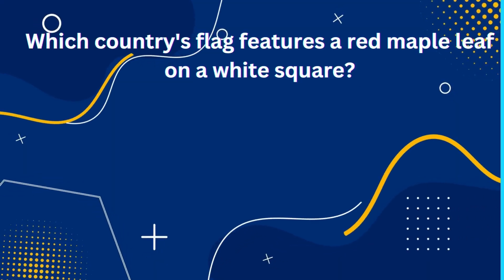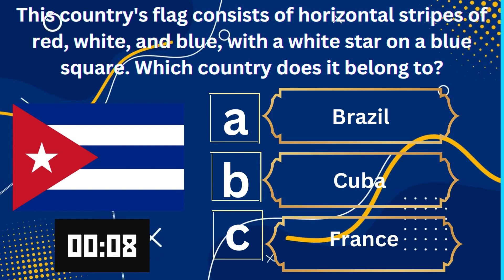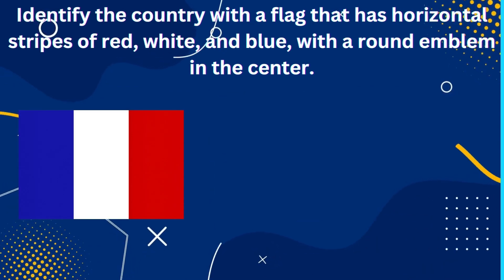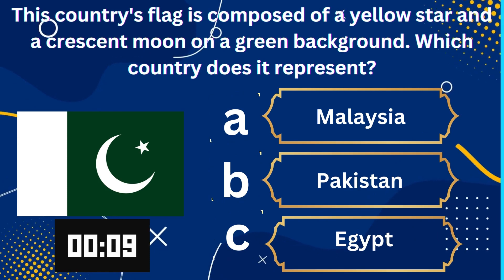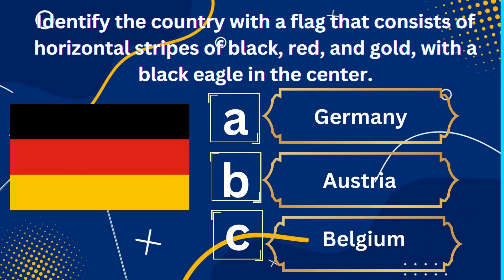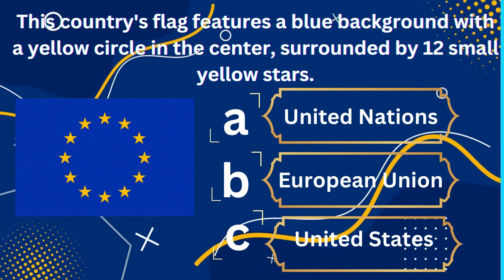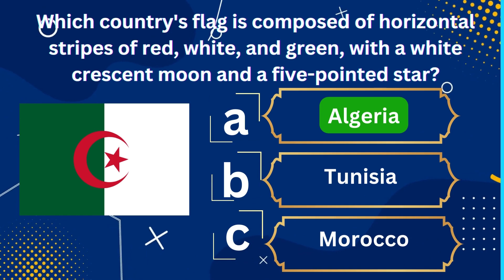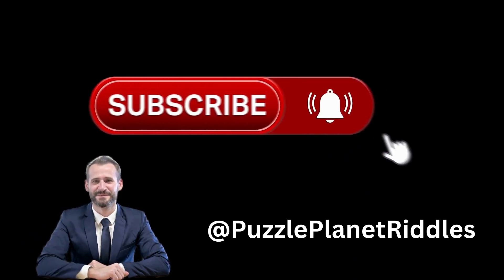Can You Guess the Country from Its Flag? 🌍🚩 | Fun Quiz Short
Put your global knowledge to the test with our exciting flag quiz!

In this short video, we'll challenge you to identify countries based on their flags.

From the stars and stripes to unique emblems, see if you can match the flag to the correct nation. Ready to embark on a flag-filled adventure? Watch now and test your geographic prowess!